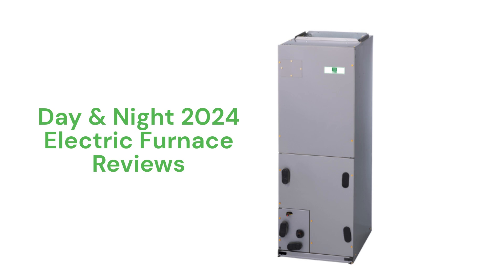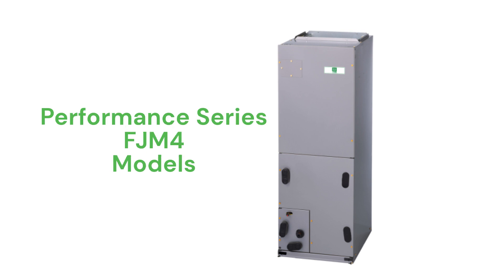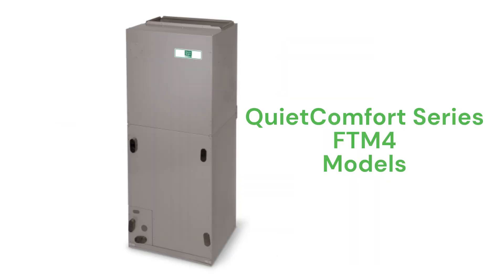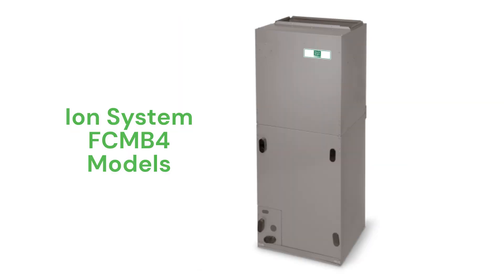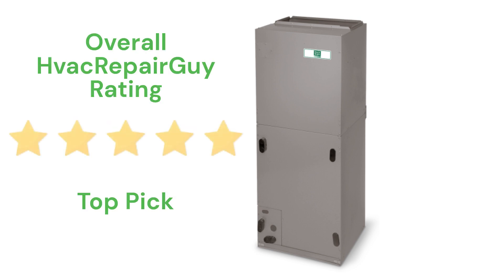HvacRepairGuy 2024 Day & Night Brand Electric Furnace Reviews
In this video, HvacRepairGuy reviews the 2024 Day & Night brand of electric furnace. these reviews are for the Performance Series FJM4, QuietComfort Series FTM4, and Ion System FCMB4 models.

You can get the reviews of all of the brands where you can also compare the brands side by side using our Head To Head comparison tool.